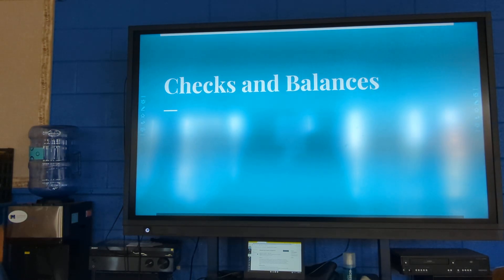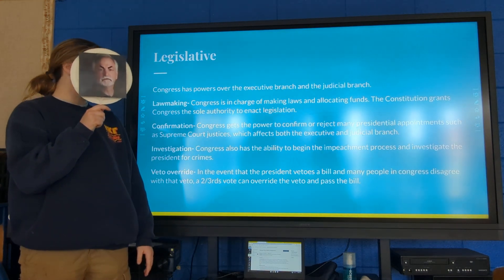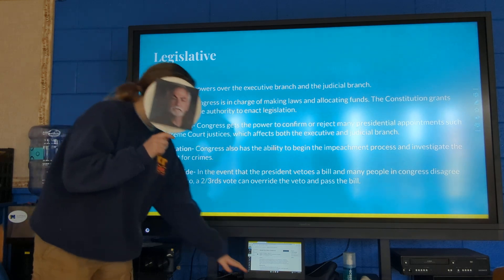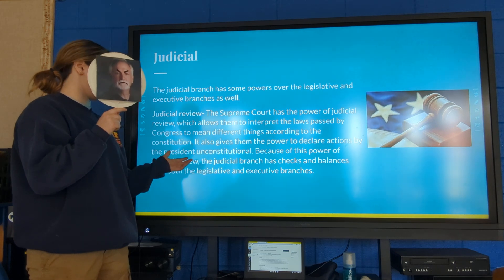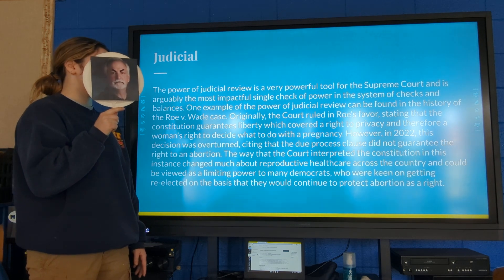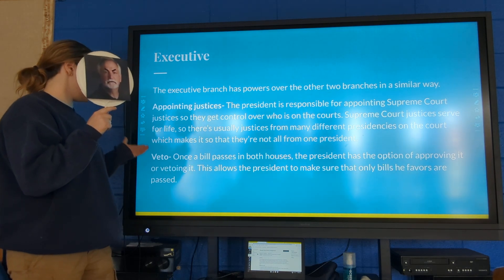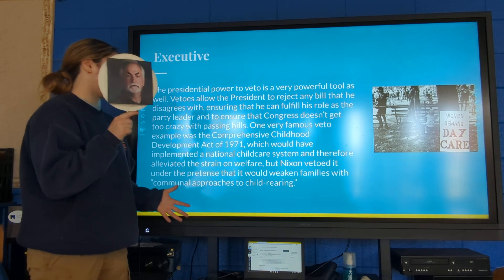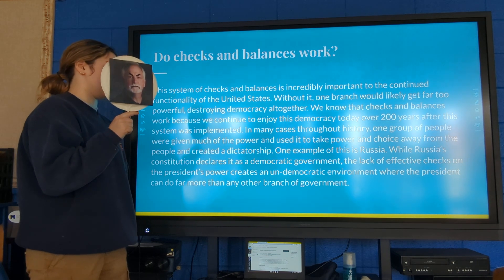Checks and Balances assignment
If I pronounced Mr. Phaneuf's name wrong then this whole idea is shot, so apologies in advance 😬